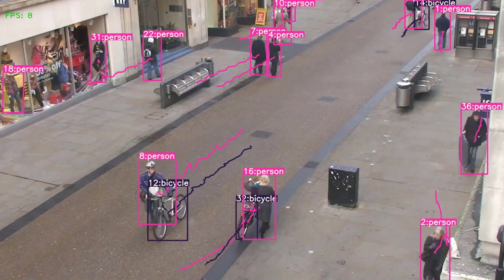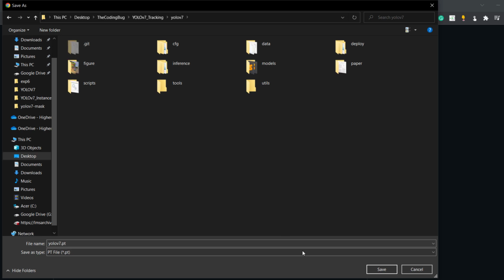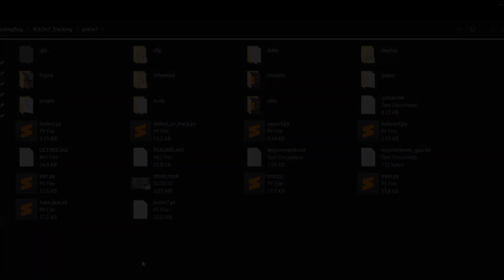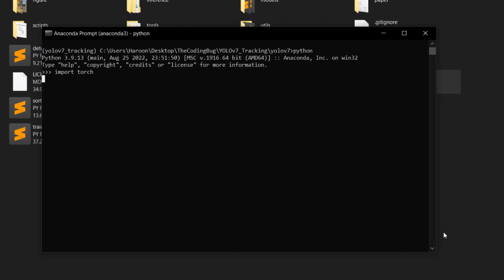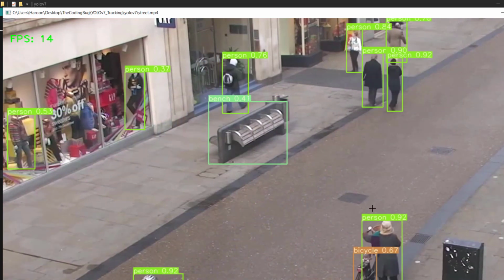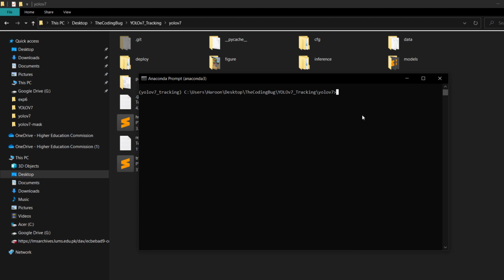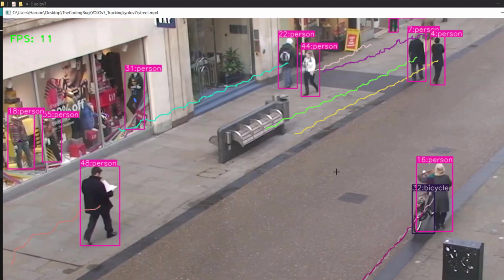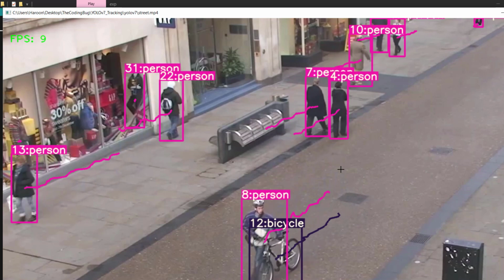YOLO v7 + SORT Object Tracking | Windows & Linux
Implement multiple object tracking in Python with YOLO v7 and SORT tracking algorithm.

► Time Stamps:
Introduction: (0:00)
Installations: (0:20)
YOLO v7 Object Detection: (03:00)
YOLO v7 Tracking: (04:08)
Tracking Specific Class: (04:25)
Show Track: (05:09)
Unique Color for Each Track: (05:27)
Hide Labels and BBOX: (05:40)
Saving Output: (06:02)
Changing Font & Track Size: (06:24)